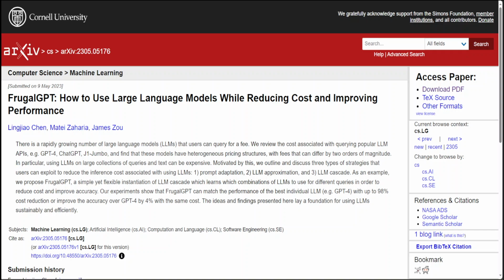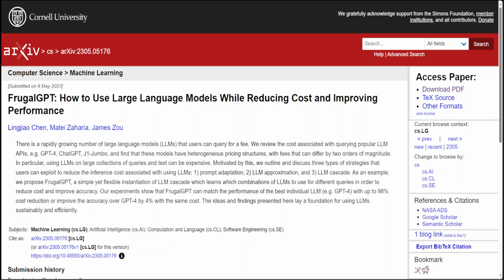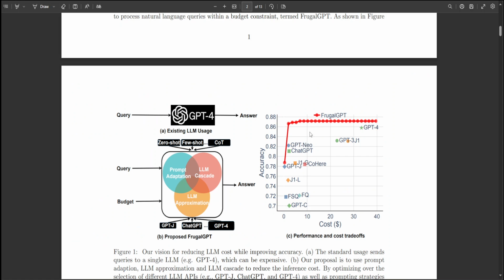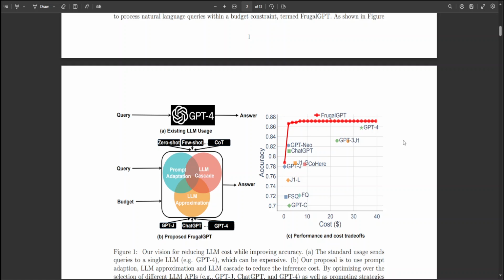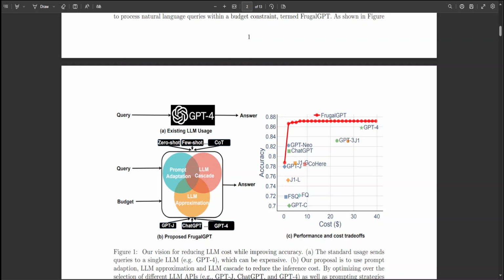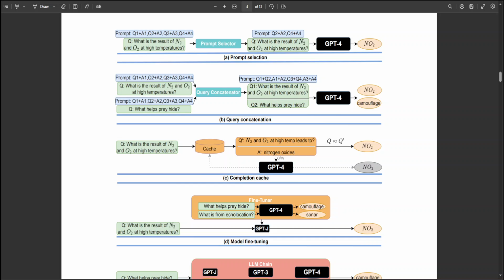FrugalGPT - How to Use LLMs While Reducing Cost and Improving Performance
This video introduces FrugalGPT that is a simple yet flexible instantiation of LLM cascade which learns which combinations of LLMs to use for different queries in order to reduce cost and improve accuracy.